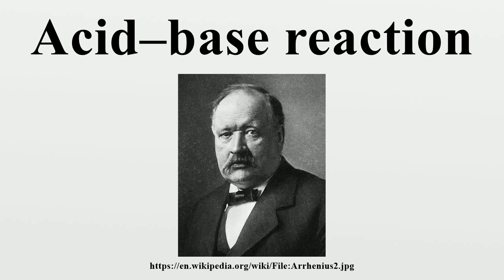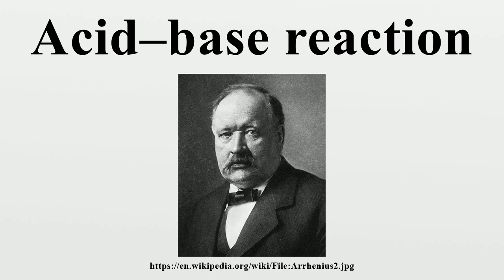Acid–base reaction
An acid–base reaction is a chemical reaction that occurs between an acid and a base.Several theoretical frameworks provide alternative conceptions of the reaction mechanisms and their application in solving related problems.

Image-Copyright-Info